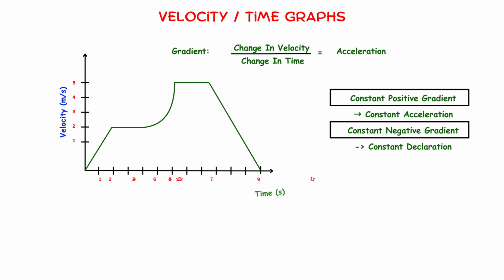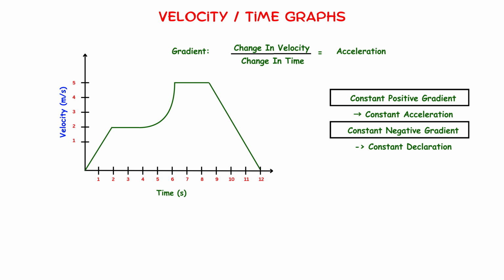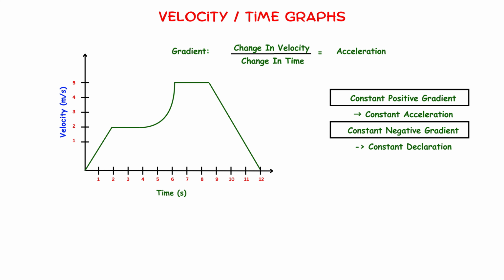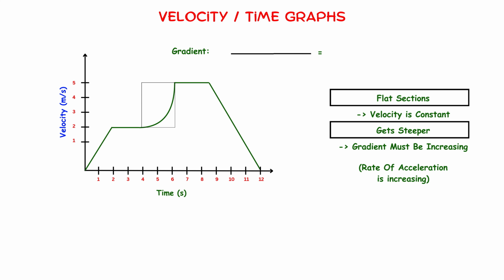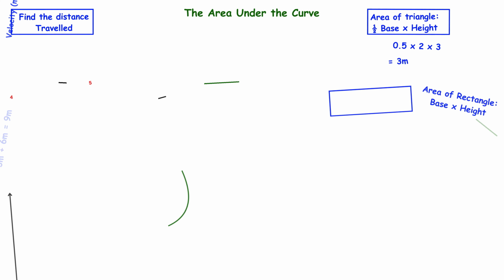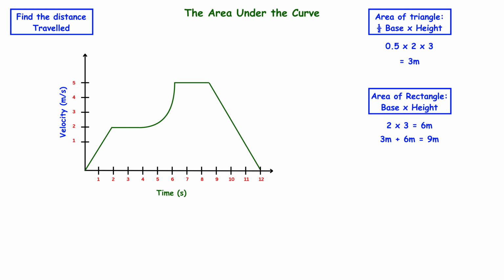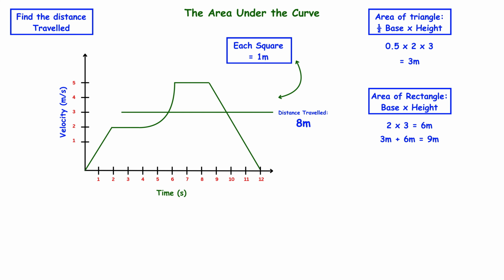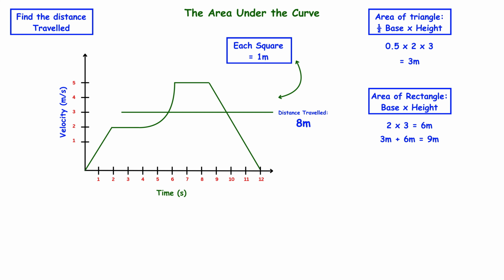5.15 Velocity–Time Graphs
In this GCSE Physics video, we explore velocity-time graphs, a vital part of the motion topic. You’ll learn how to read and interpret these graphs, calculate acceleration, and work out distance travelled using the area under the graph.

Perfect for students preparing for AQA, Edexcel, or OCR physics exams, this video includes clear explanations, formulas, real-world examples, and exam-style tips.

✅ What you’ll learn:

What is a velocity-time graph?

How to calculate acceleration from the gradient

How to find distance using area under the graph

Constant vs changing acceleration

Interpreting curved vs straight lines

Exam tips for graph questions

📈 This video is great for mastering motion and boosting your confidence with physics graphs!